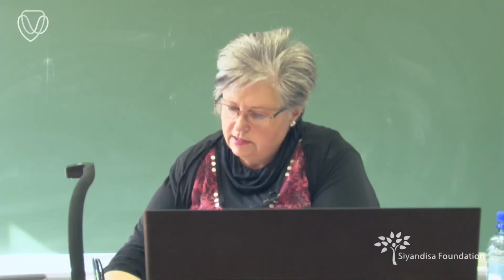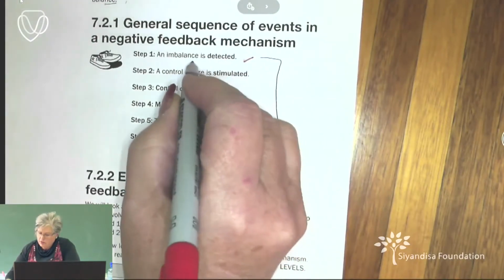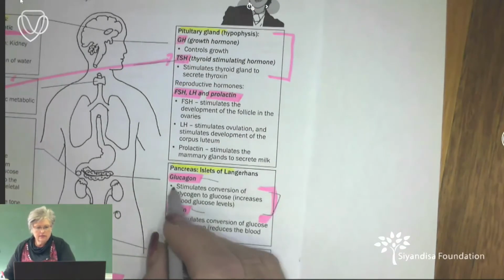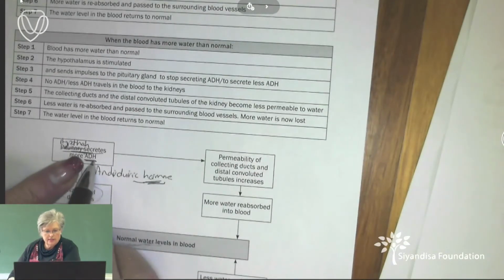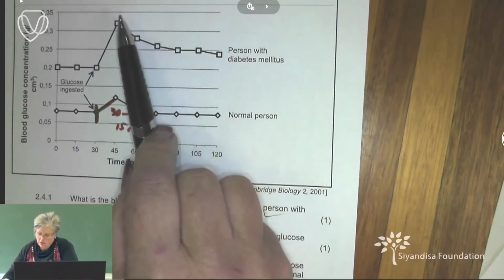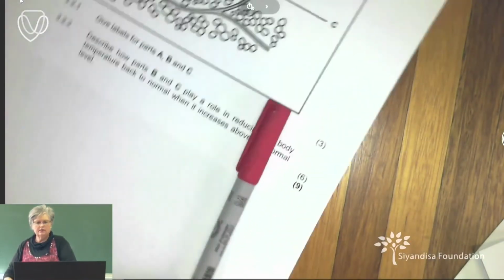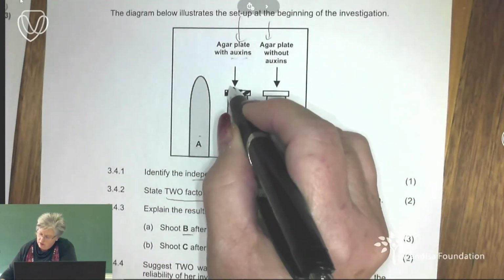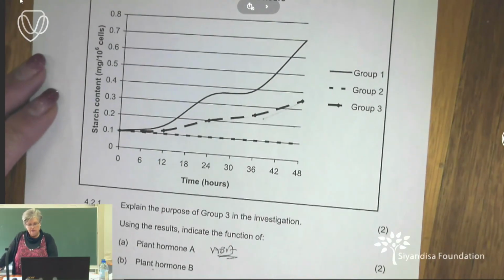IBPL7 Life Science Endocrine System